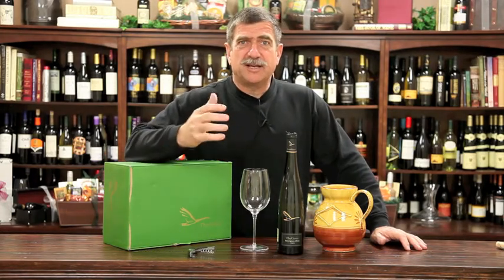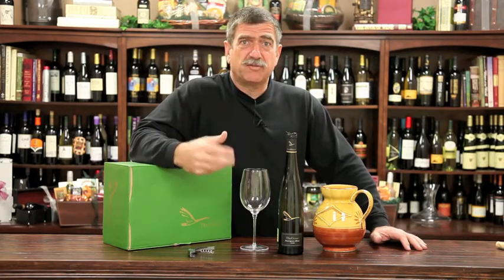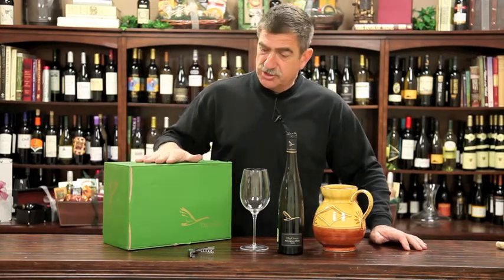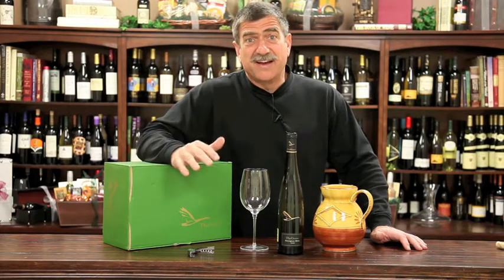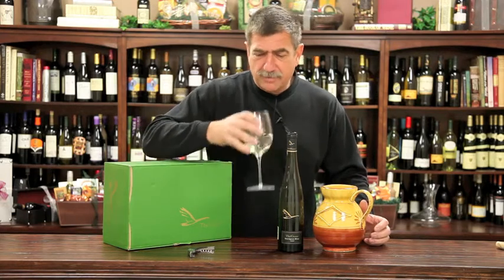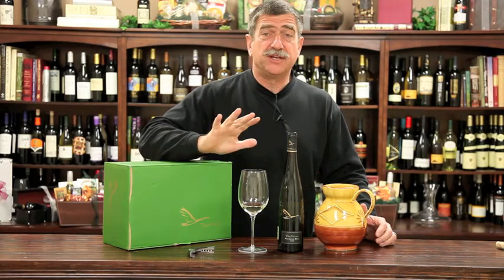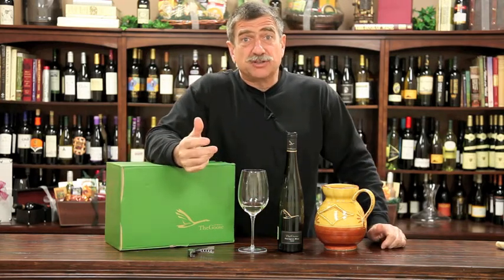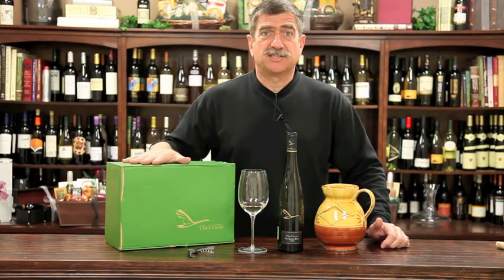The Goose Sauvignon Blanc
Here is The Goose! Great South African Sauvignon Blanc in a wonderful package. letting it go in 6 packs at $8.99/bottle.